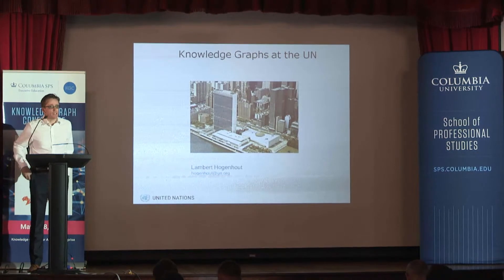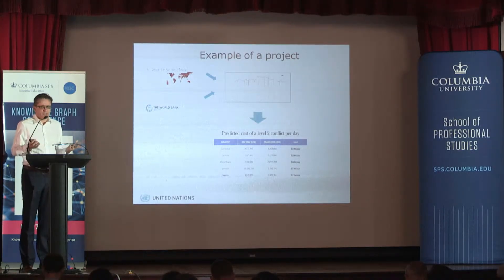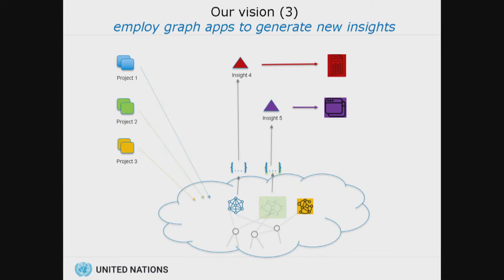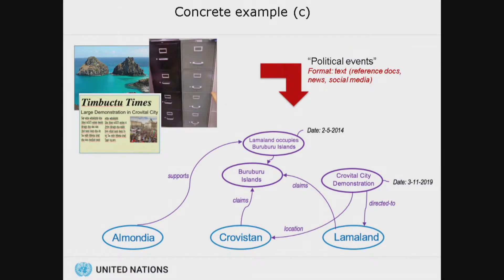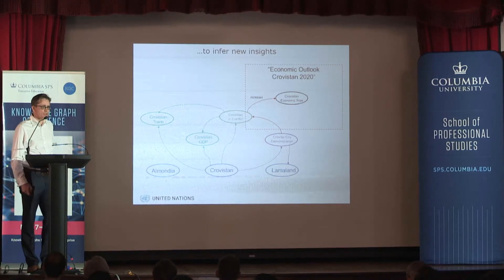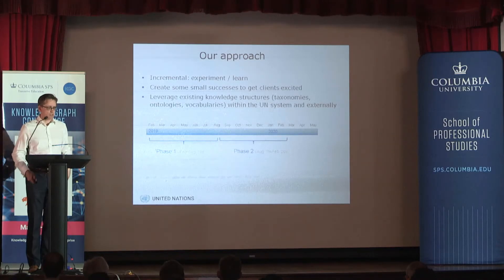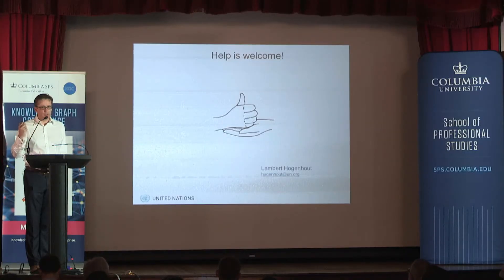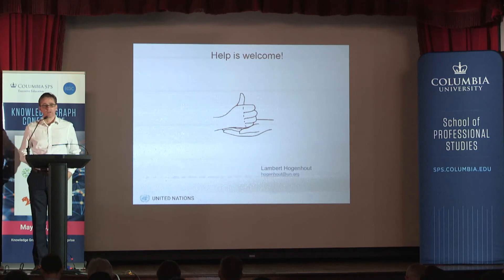Knowledge Graphs at the UN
Presented by Lambert Hogenhout, Chief Data Analytics, Partnerships, and Technology Innovation at the Office for Information and Communications Technology (OICT) in the United Nations Secretariat.

The emerging technologies team at the United Nations uses modern technologiesófrom data analytics to machine learning to natural language processingóto regularly create tools that aim to provide various departments in the UN with new insights. Examples are: predicting violence during elections, quantifying the economic impact of conflict, measuring public sentiment on governmental policies and classifying disaster prevention documents. The new insight (knowledge) that is created is typically provided to the intended user in an interactive dashboard or tool, sometimes as a formatted report. However, beyond its immediate use, the knowledge is not retained, nor used for further analysis outside the context of the project - the knowledge remains siloed.

This presentation describes our vision to systematically capture these insights in a knowledge graph, link them semantically and allow them to play an increasing role as a source for new analysis. We expect that this may help us identify new connections and dynamics in the UNís socioeconomic, political and security related data. We describe the vision, the phasing of the project and technical and organizational challenges. The presentation is very much intended as an invitation for feedback and advice from the community.

SPS advances knowledge with purpose to move careers, communities, and markets forward. Our mission is to provide a rigorous education, informed by rapidly evolving global market needs, that supports the academic and professional aspirations of our student community. Our vision is to become the premier destination for professional education by generating interdisciplinary thought leadership, developing innovative pedagogy, and advancing globally competitive academic solutions for ambitious agents of change and impact. Through specialized programs taught by leading educators and leading-edge practitioners, SPS students gain the skills and support they need to move their careers, communities and industries forward.